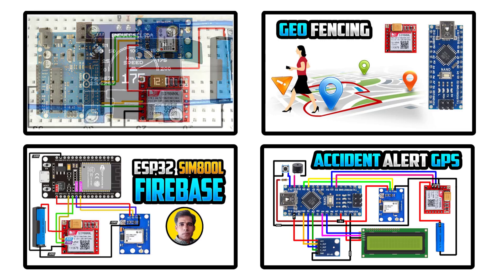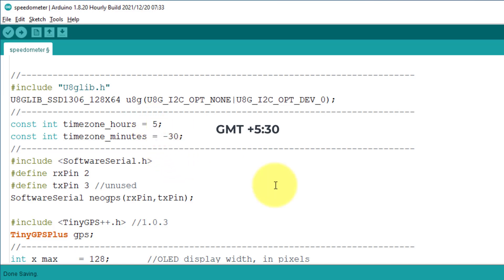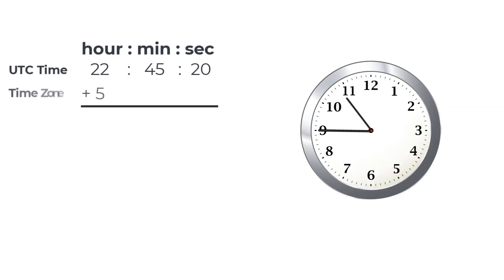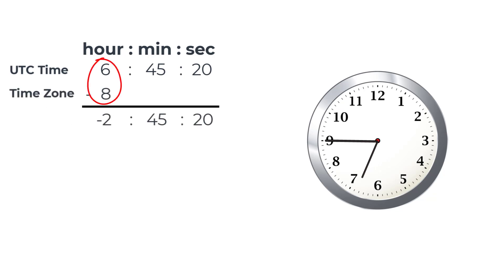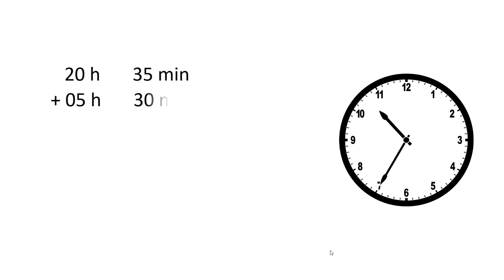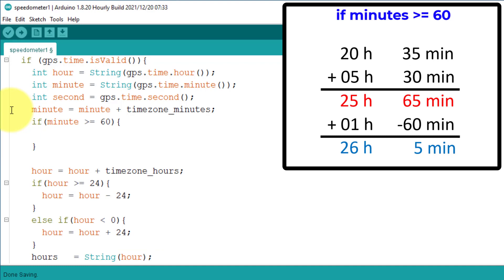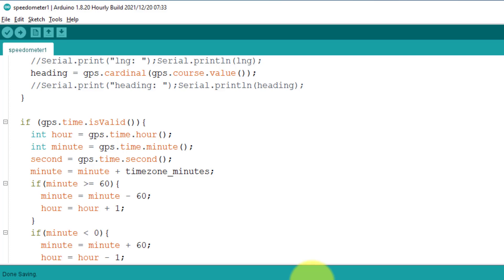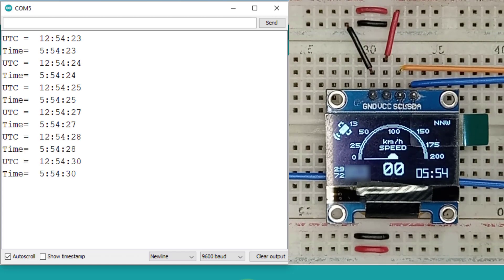Let's Add Timezone In your GPS Projects - Arduino Speedometer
In this video I will show you how to add timezone feature in your GPS projects. I will edit the sketch file of my existing Arduino GPS Speedometer project. And I will show you how to add timezone by using simple mathematical calculations. I will also explain each and every line of code about the time zone system. After watching this video you will be able to add the timezone in your own projects.